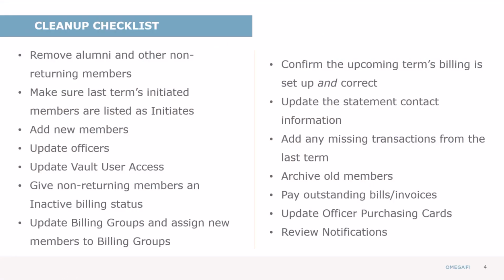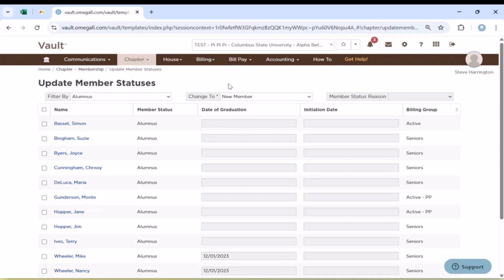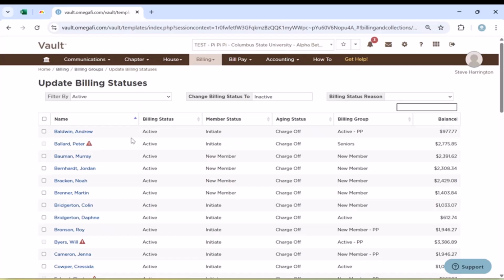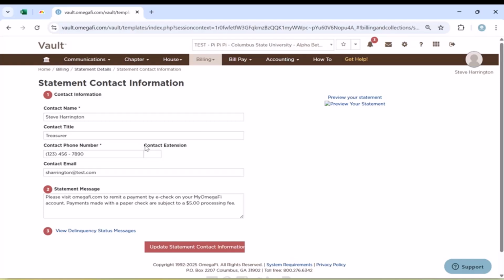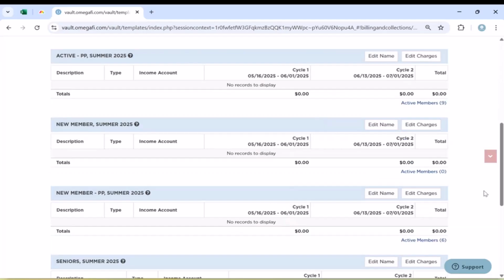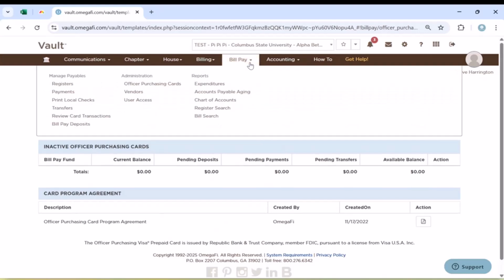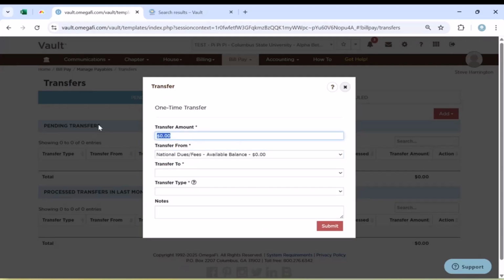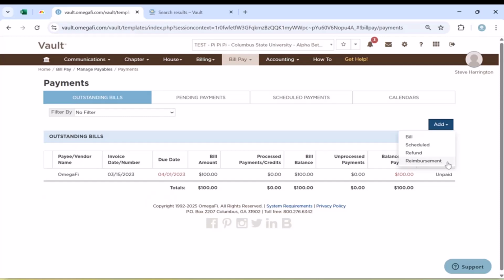End of Semester Vault Cleanup | May 2025 Webinar